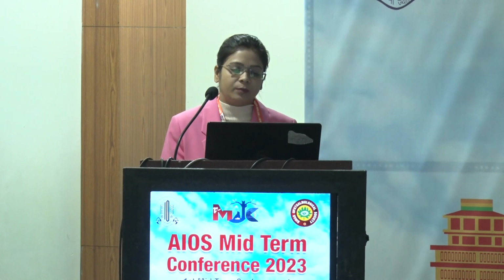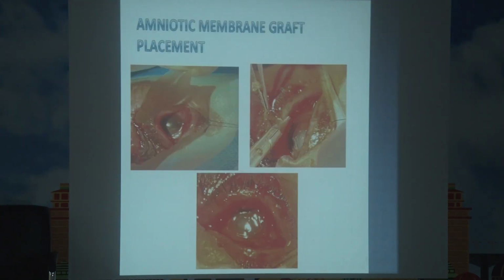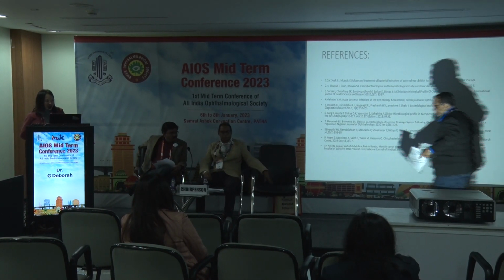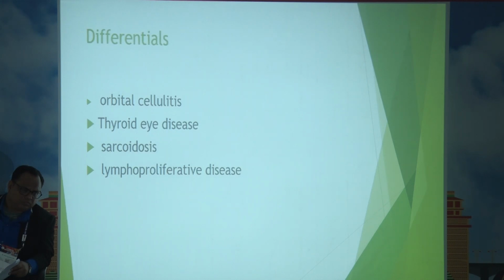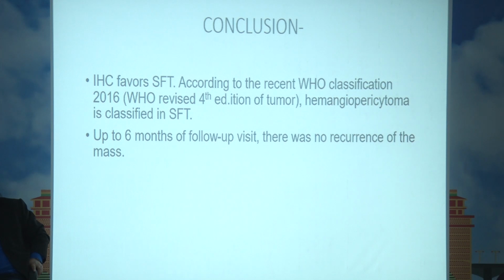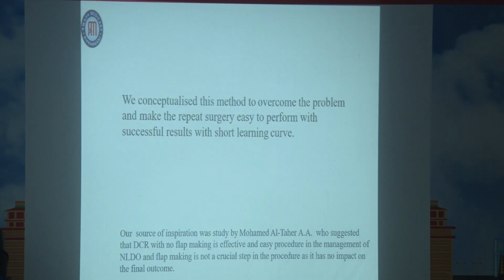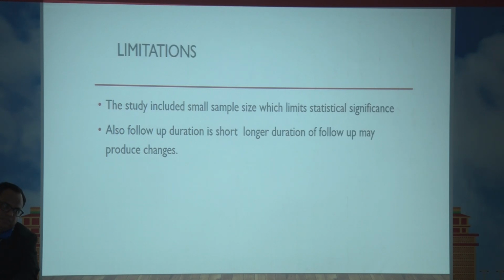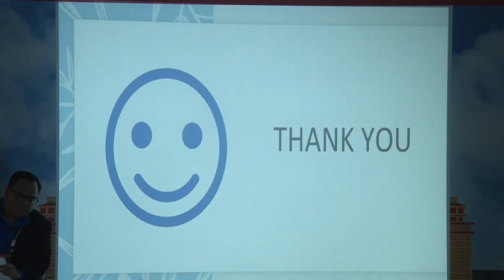AIOCMTC1 2023 - Free Paper Lacrimal